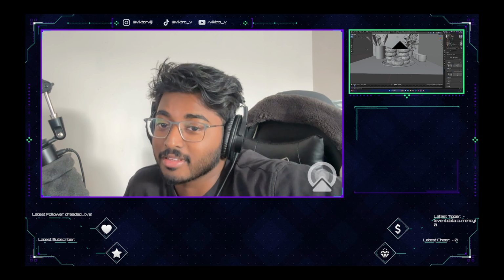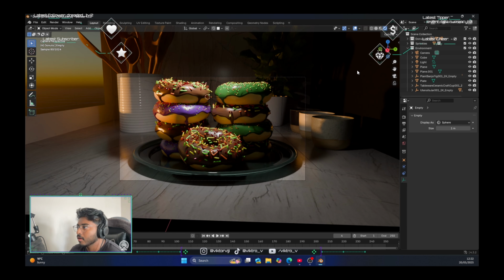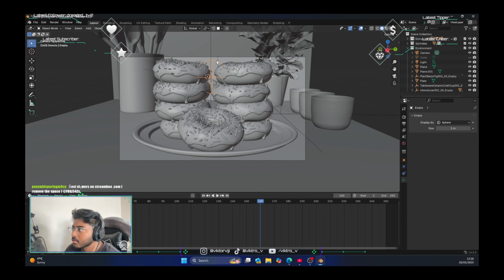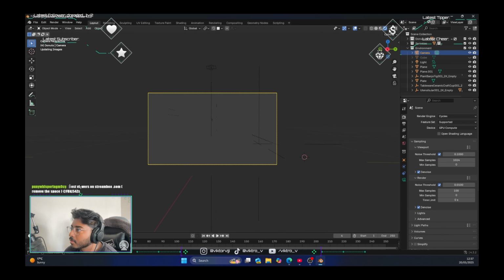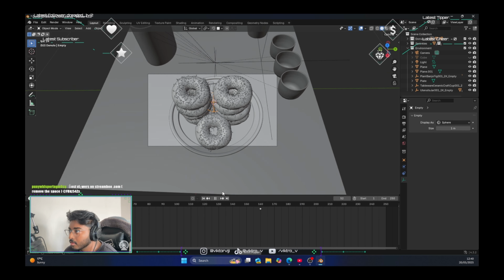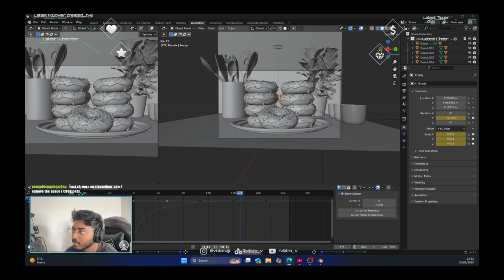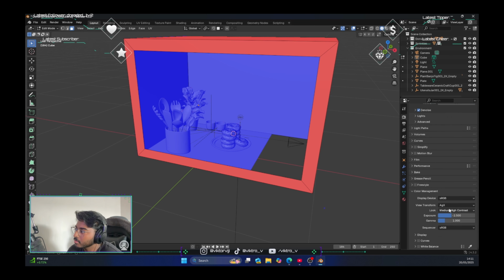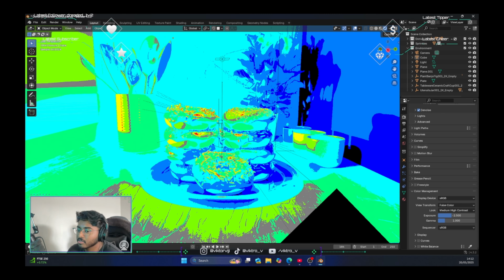Day 5 of Learning Blender (The Finale) by Viktro_V